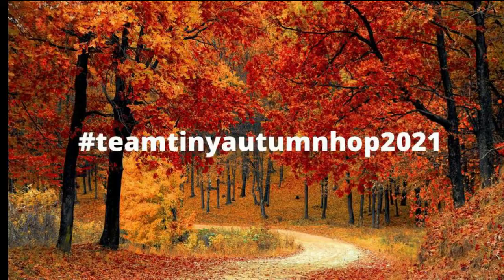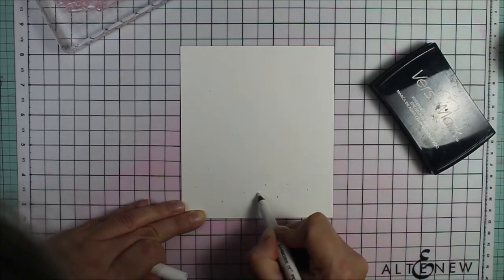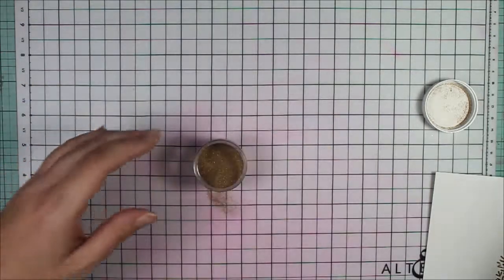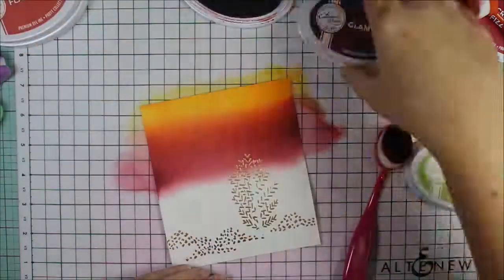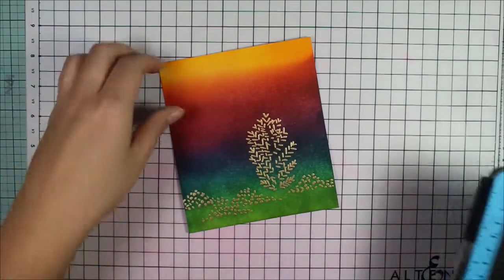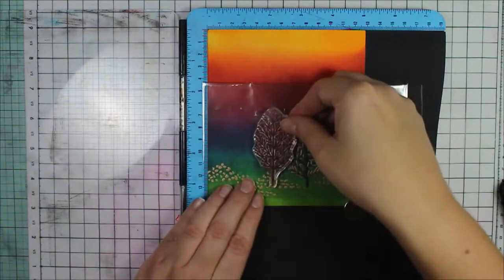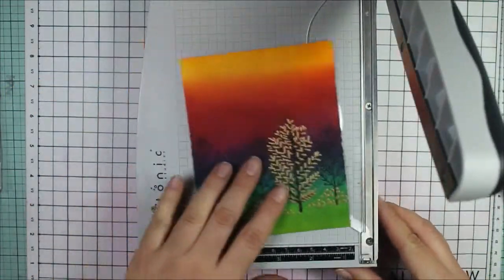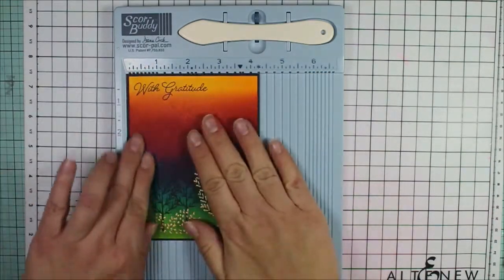Autumn Sunset Ink Blending